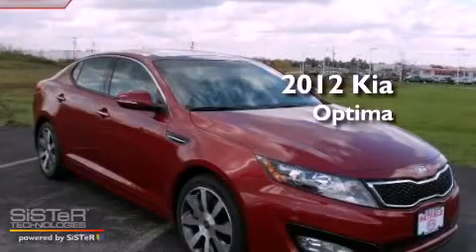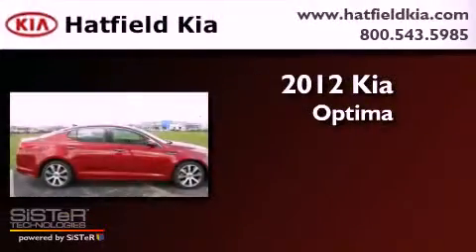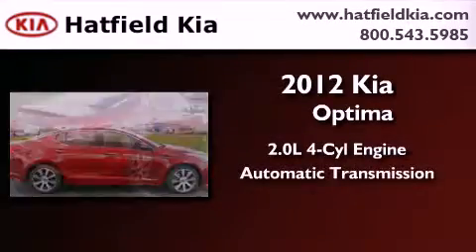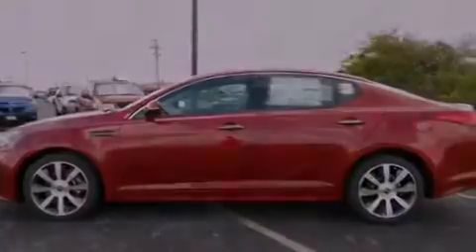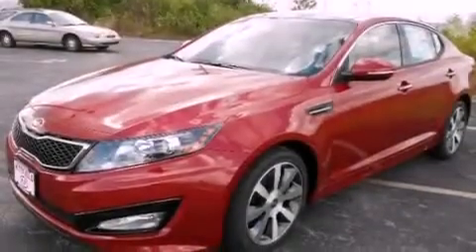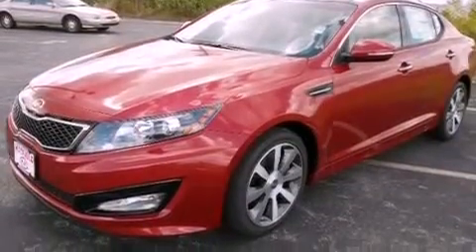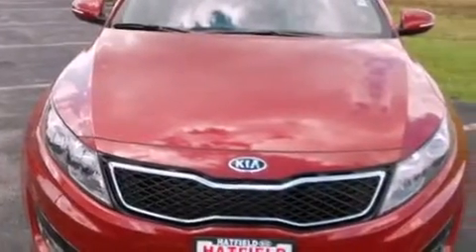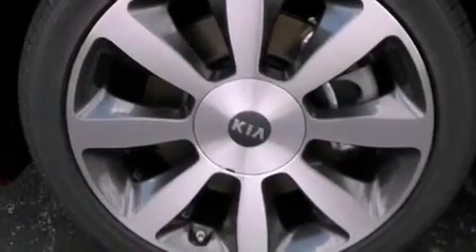2012 Kia Optima Columbus OH 43228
Year : 2012
 Make : Kia
 Model : Optima
 Engine : 2.0L I-4 cyl
 Trans . : 6-Speed Automatic
 Exterior : Spicy Red
 Miles : 10
 Interior : Sand/Black

 2012 Kia Optima Columbus OH